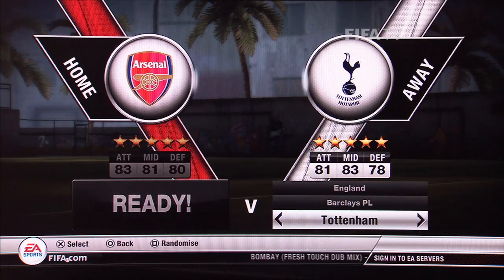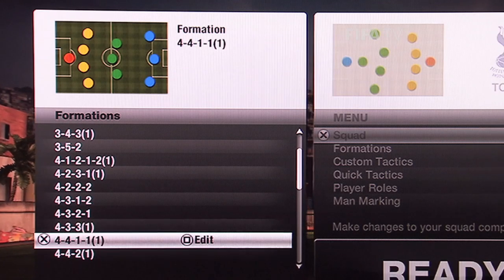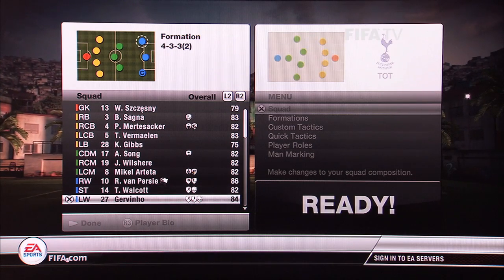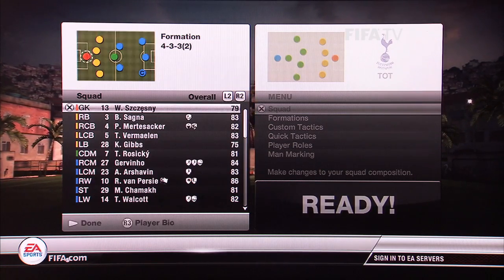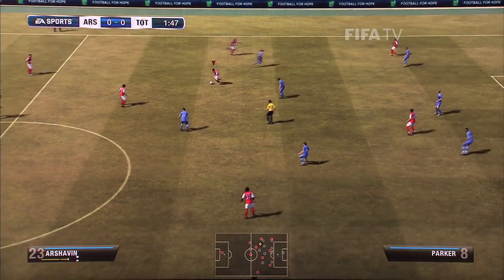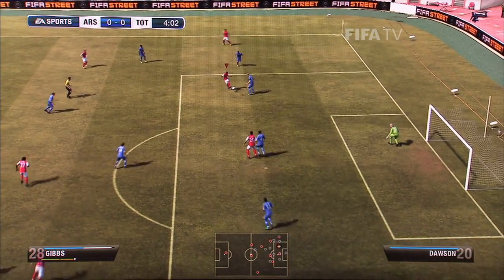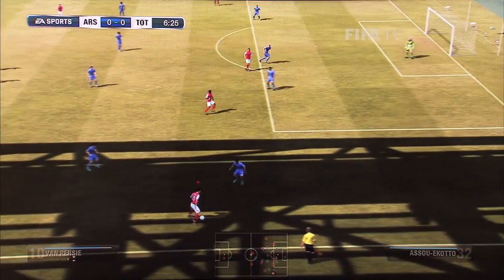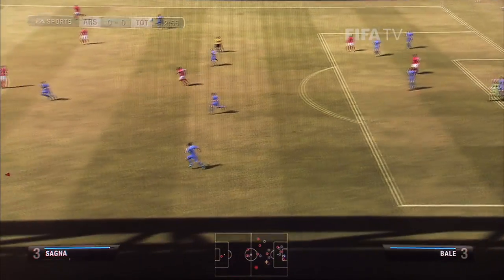Wenger's tips: When to use 4-3-3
In this FIFA Interactive World Cup Training Camp iconic Arsenal manager Arsene Wenger explains when and how to use the 4-3-3 formation.